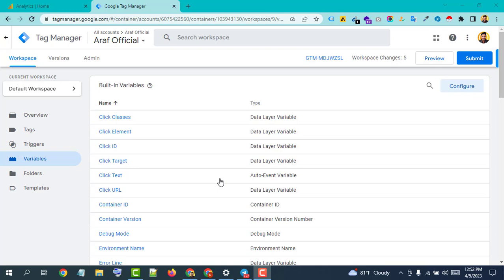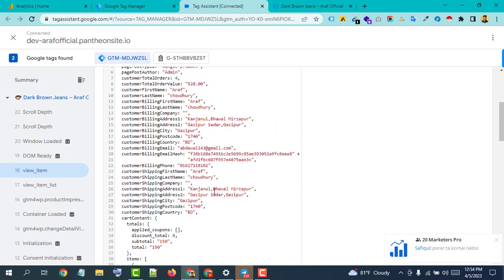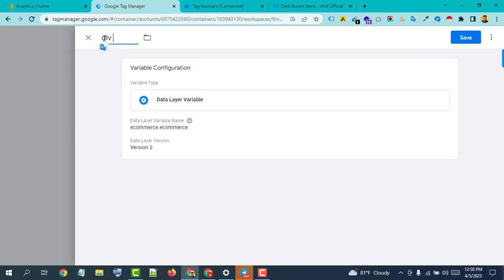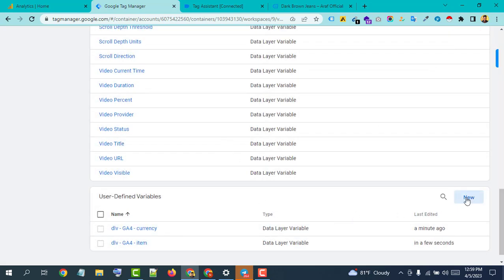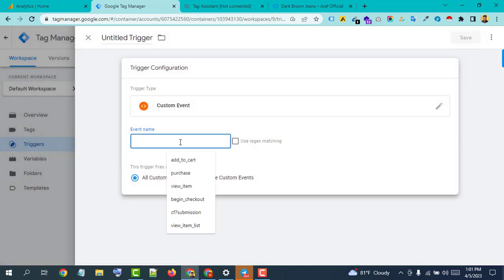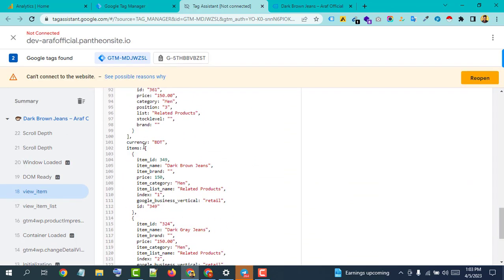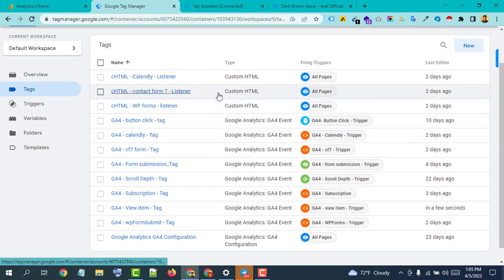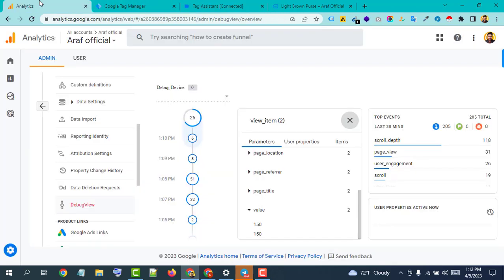Google Analytics 4 (GA4) E-commerce Tracking 2023 | View Items event ( New)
Learn how to setup Ecommerce Tracking in Google Analytics 4 (GA4) using Google Tag Manager and a custom data layer. In this video,You will learn how to capture details from the data layer and send them to your Google Analytics reports using a tag, variable, and trigger in Google Tag Manager.